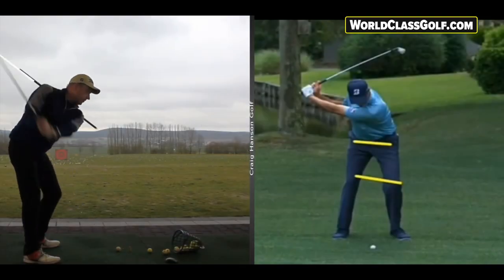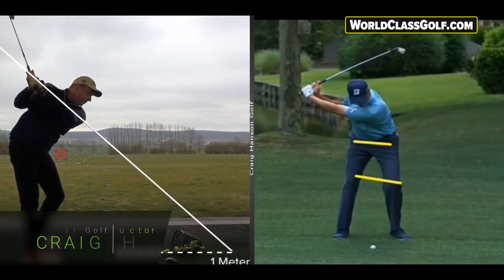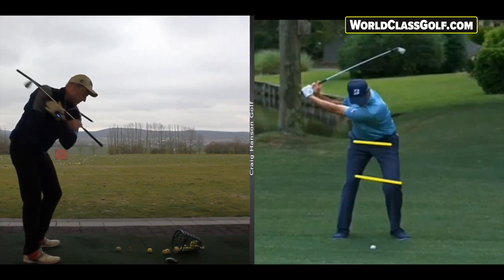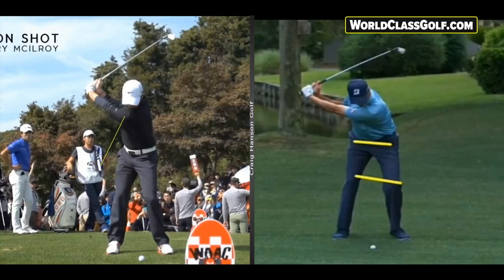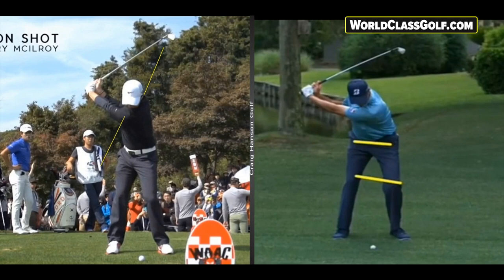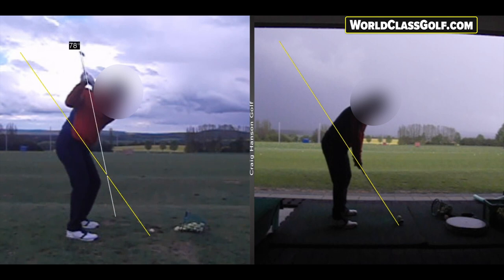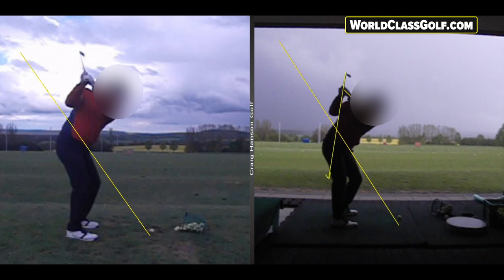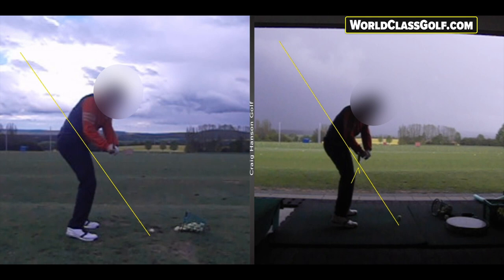The Shoulder Turn that Golfers Just Don’t Know!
Why Golfers Dont Understand About The  Swing!

The Best Shoulder Turn for your Type of Swing? - PGA Instructor Craig Hanson shares with the most amazing video you will ever see on Shoulder Turn!

➡️Online Lessons  with Craig Hanson one one of the Worlds Leading Online Instructors! -
➡️ CraigHansonGolf.com

- 99 Dollars for 12 months!
- 900 + videos - JOIN THE PRIVATE CHAT ROOM! - - Join Craig Hanson and the Community. For Advanced players,  Senior Series, Lag and Compression, How to shallow, Deep to Shallow swing style ( Most Popular) Power Project, Practice Programs, Pitching Project Advanced. And much more